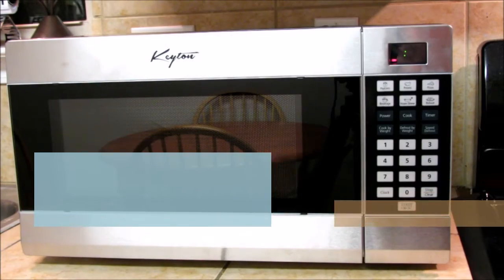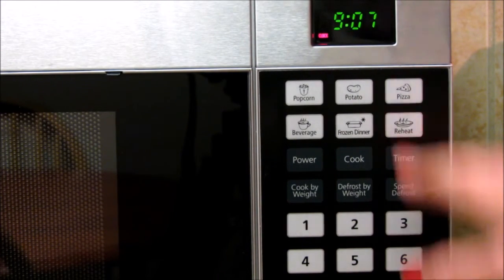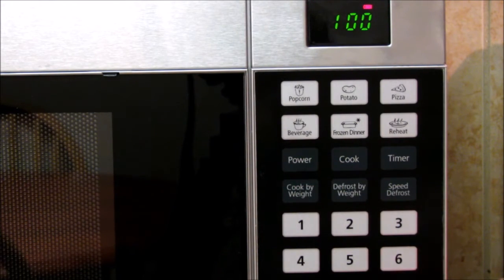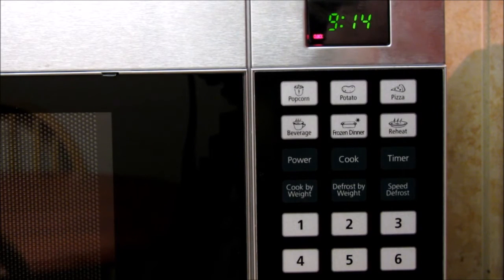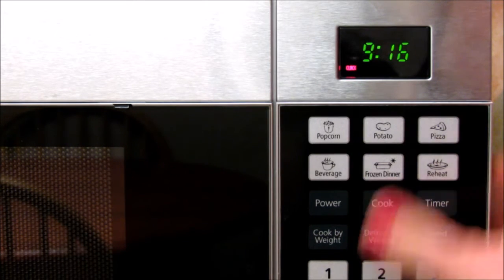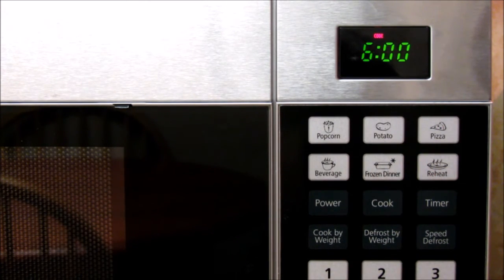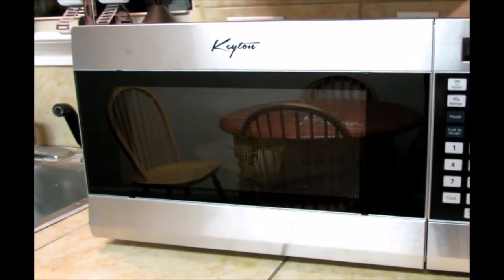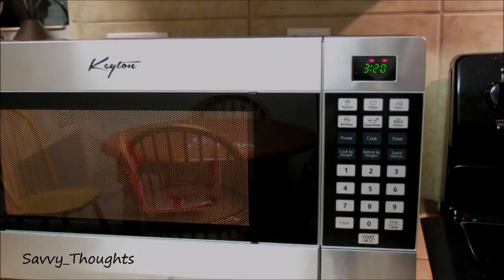Keyton Stainless Steel Microwave Oven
Keyton Stainless Steel Microwave is perfect size for a family or four and I love the added features! First of all, this microwave has the ability to lock, so your child isn't able to use it. You hold down the STOP/CLEAR button for 30 seconds. You will hear a short tone and in the bottom right-hand side of the LCD display it will read "LOCK". To turn off the lock you hold down again for 30 seconds. This microwave has presets, but it does more than just pressing once to start. Each preset you can press one time for a smaller food item or press twice for a larger food item. Example: Press "BEVERAGE" once for a small cup (5oz-7oz) and then it will ask you for the amount. If it is just one cup, you will select one and press "START". If your cup is larger than 7oz press "BEVERAGE" twice to indicate it is a larger drink, then press how many and then "START". This works with the frozen dinner, potatoes, pizza, etc.

The "COOK BY WEIGHT" preset is interesting, because it is asking you for a code. This point you can refer to the manual for the code to the meat you are cooking. Press 1-Beef, Press 2- Mutton and Press 3- Pork. Then it will ask you lbs and oz to calculate the time needed and you press "START" to begin cooking. You can also adjust the power levels once you have indicated how long you want to cook by pressing "POWER" and typing in the amount. If you just want to start heating without using any of the power levels or presets, simply press in the number of how long you would like it to heat and press "START". It will then heat at 100% for that length of time.

There are many little features, like the ones I've mentioned above, that makes this microwave stand out for me. This is very well-designed and thought out!